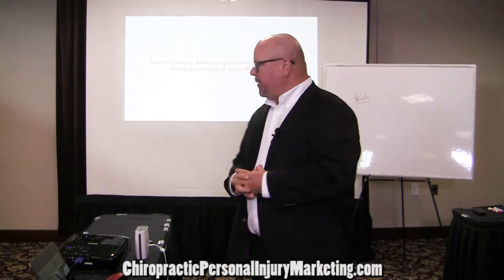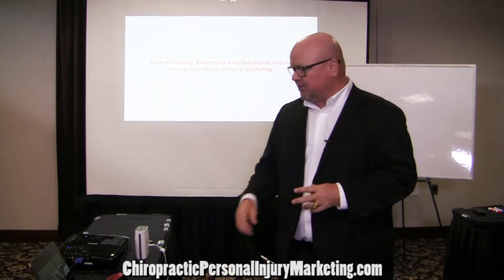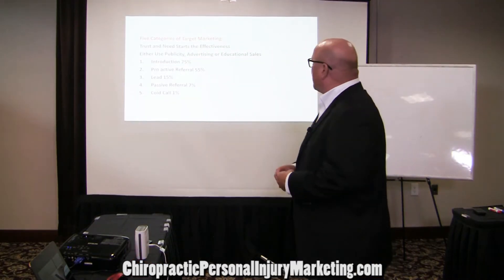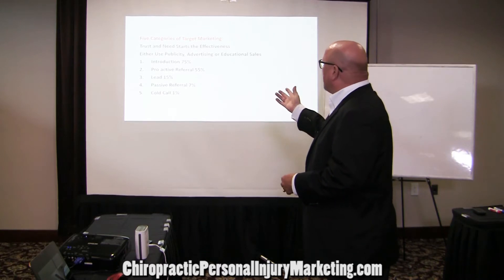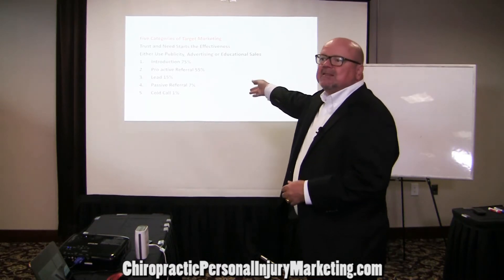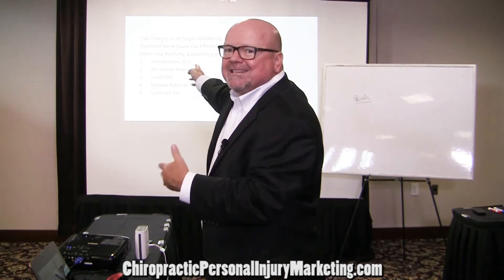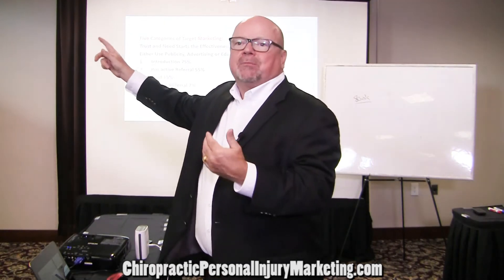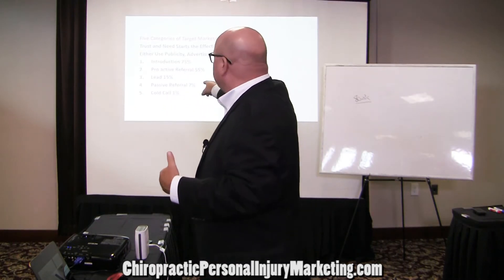The Best and Worst Chiropractic Personal Injury Marketing Categories